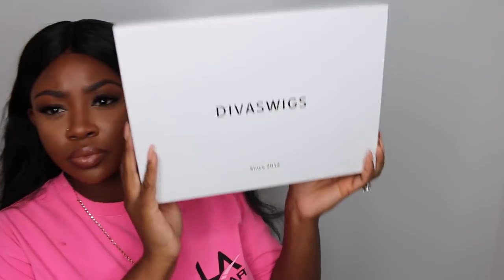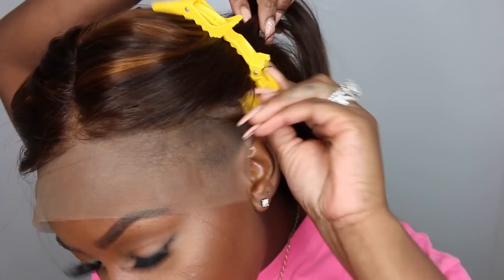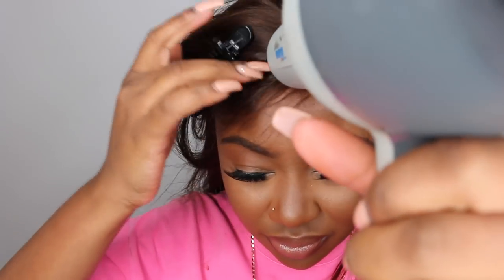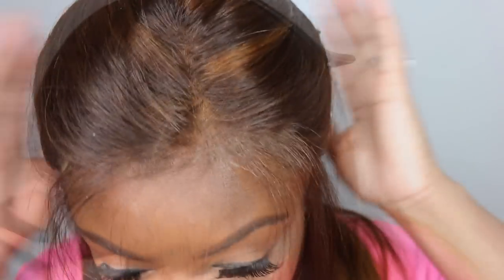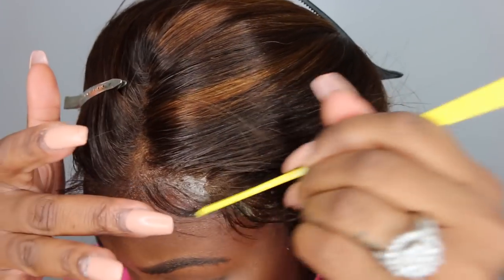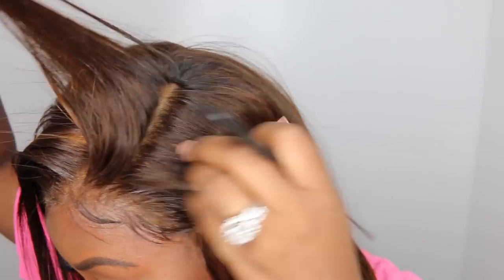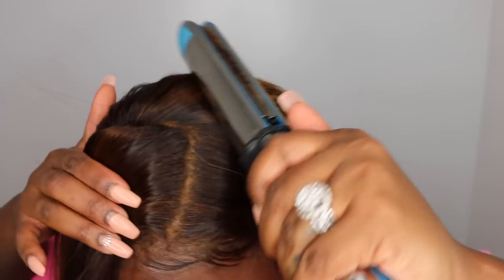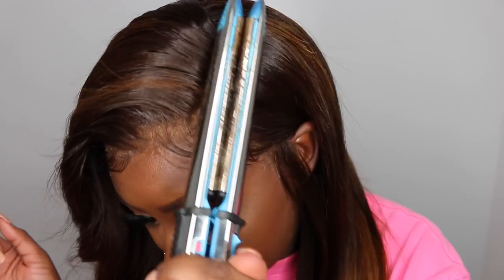Perfect Fall Ombre Lace Wig | Pre Bleached Knots! Natural Hairline! | Divaswigs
Hair code:DW009
Hair Type: 100% Malaysian hair
Hair Color: The same as picture
Hair Density: 180% Density
Hair Length : 16 inches
Hairline: Preplucked Hairline
Lace Color: Medium Brown
Cap Construction: Glueless 360 Lace Frontal Wig Cap
Cap Size:  Petite

PRODUCTS USED/MENTIONED:
Flat Iron
Edge Booster
Foam Lotion
Baby Hair Brush
BEST Gorilla Snot
Super HOT! Blow Dryer

Lashes/Makeup I'm Wearing:
My Eyelashes
Dat Highlight Tho!
Setting Spray is a MUST!
Setting Powder
Bronzer (Helps Slim out my FAT Cheeks!)
Brow Gel

Ashley Bedeck
14900 MAGNOLIA BLVD
SUITE 56604

SMOOCHES ♡